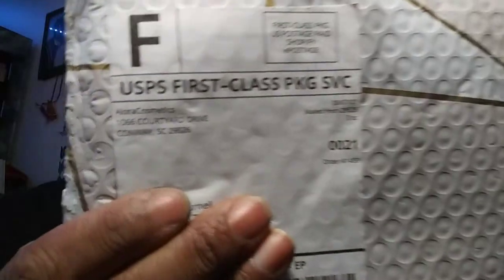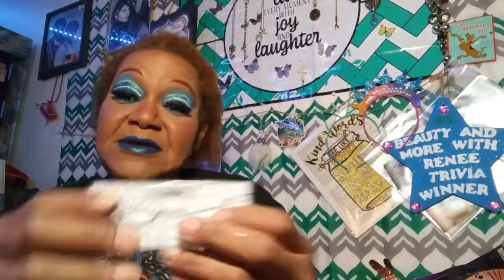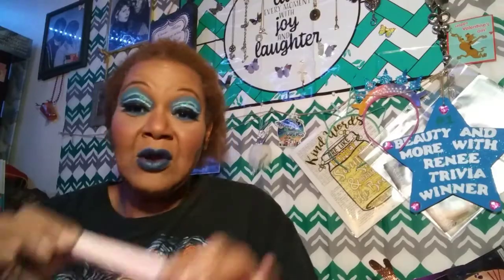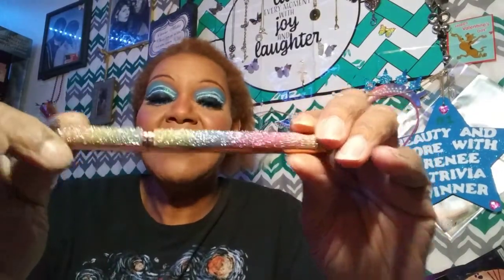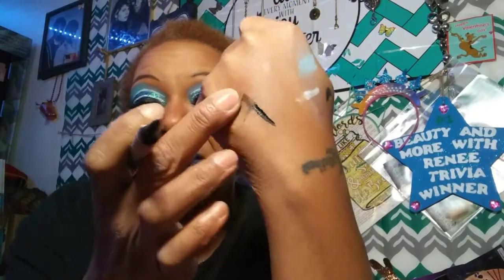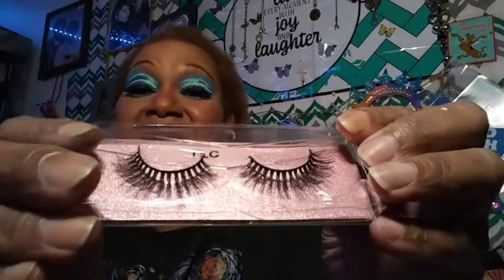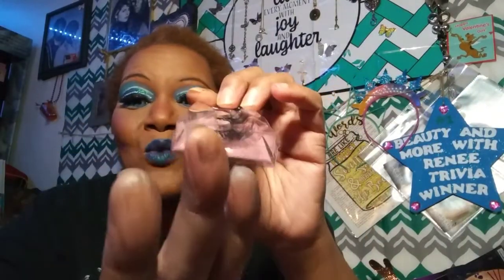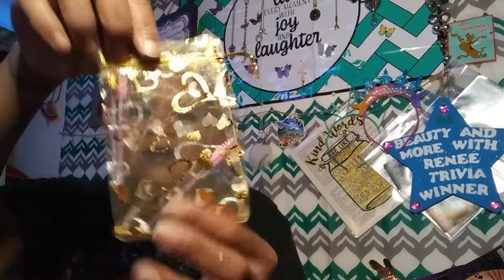Alora Cosmetics unbaging